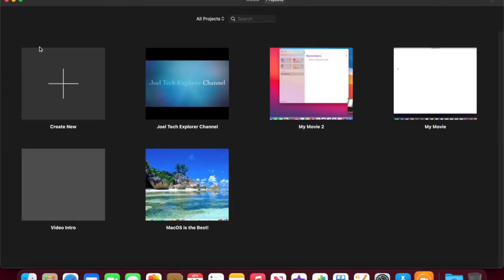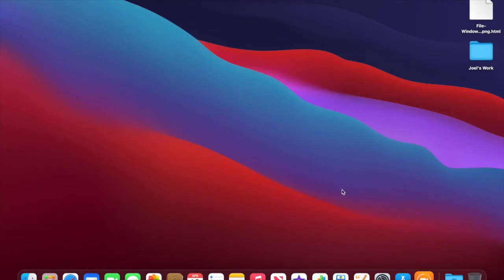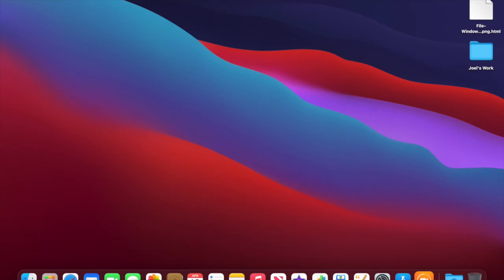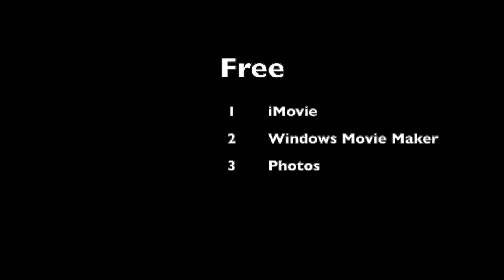The Best and Free Video Editing Software!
Hello, today we are checking the best 3 free and 2 paid video editing software.
Downloads:
iMovie (Already Pre-Installed on Your Mac)